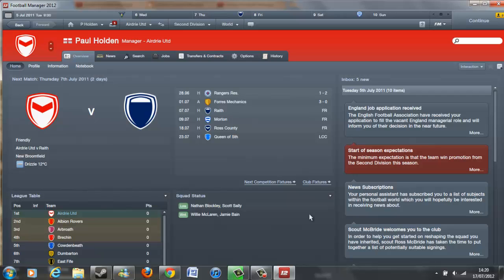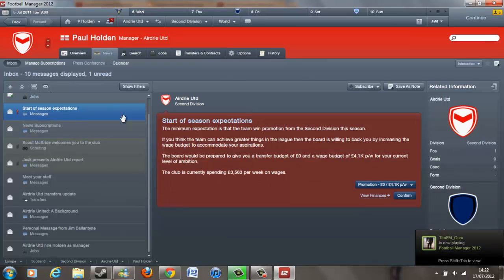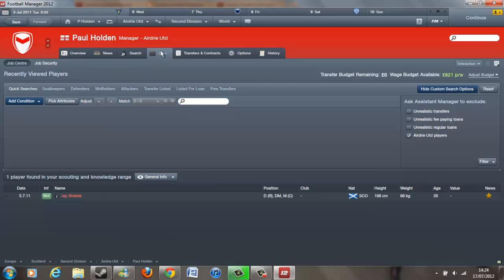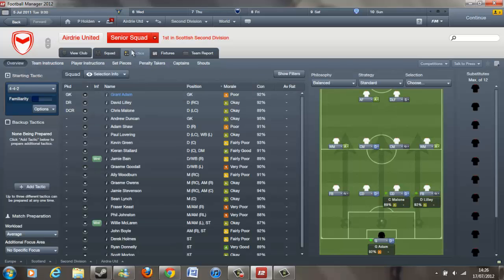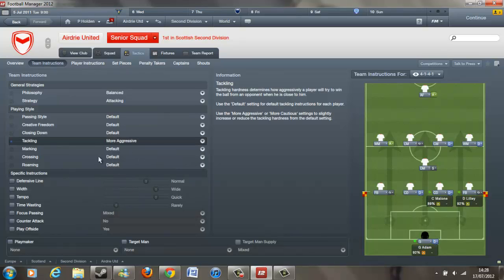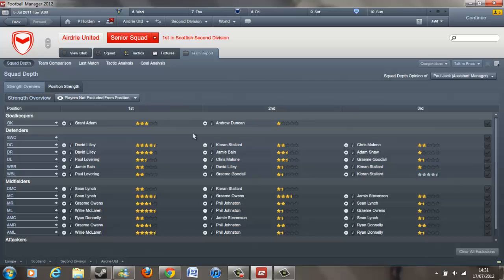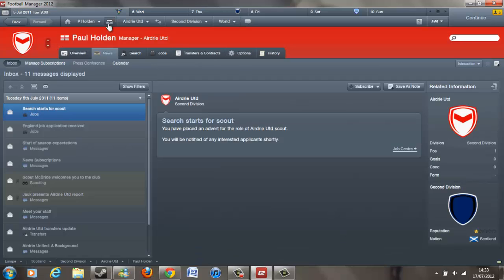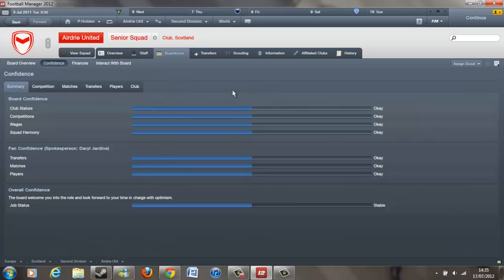Football Manager 2012 for Beginners Part 2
We've decided to make some tutorial videos for people playing Football Manager for the very first time as we realise it may be very daunting for you. This is part 2. Hope it's helpful!- Paul